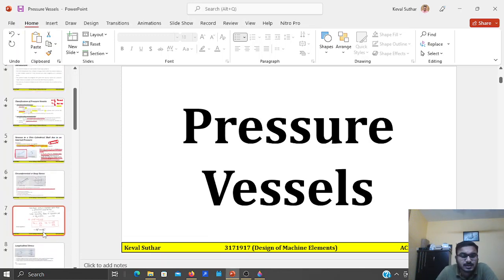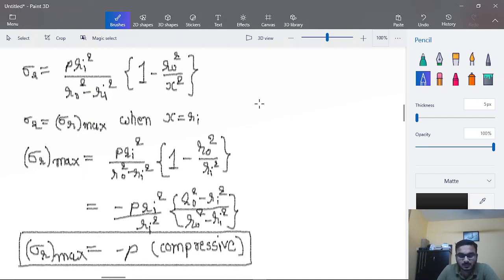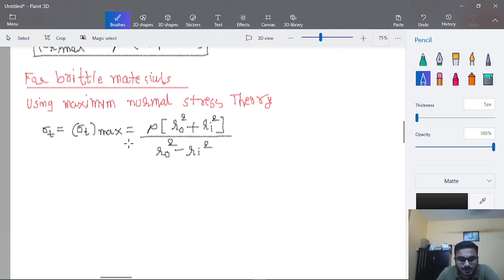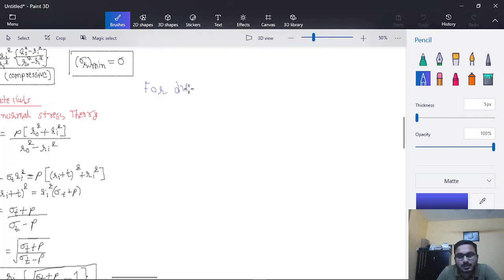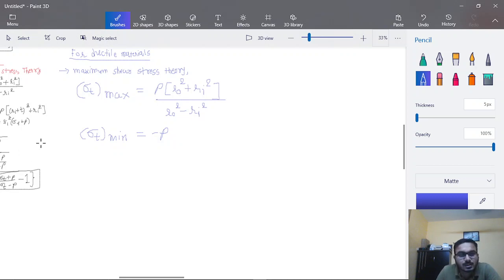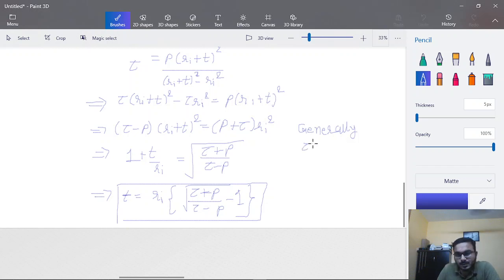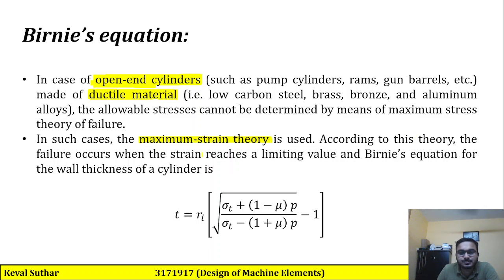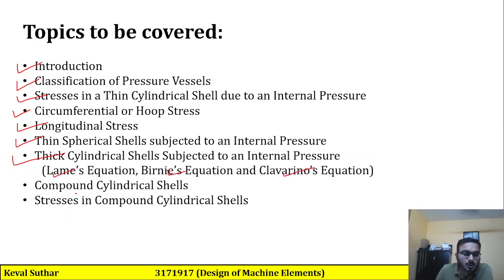DME 4.3 Pressure Vessels Part III